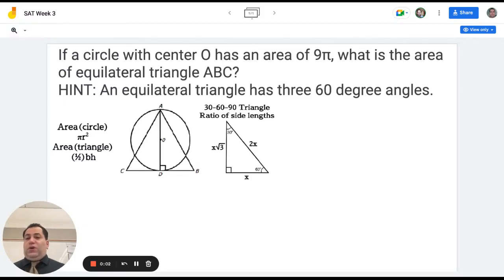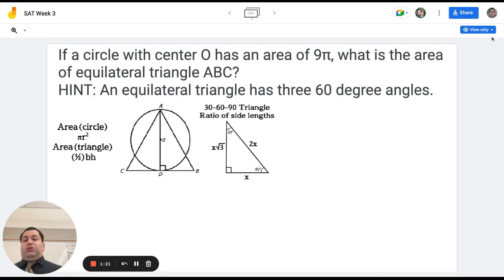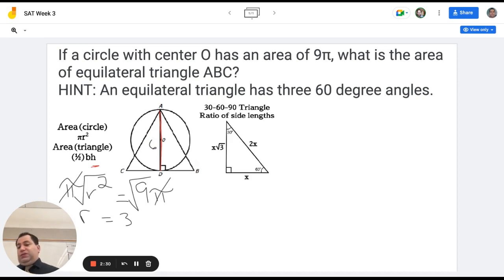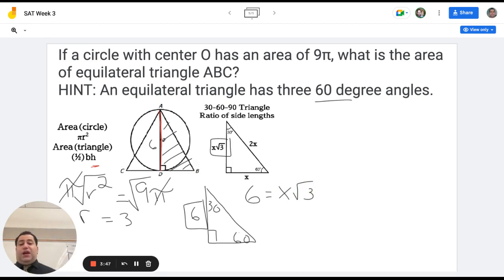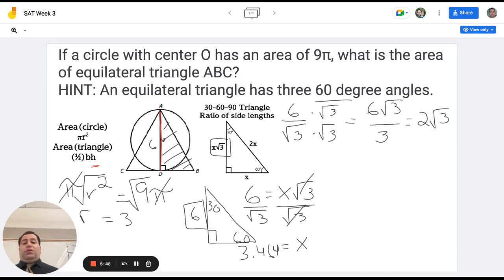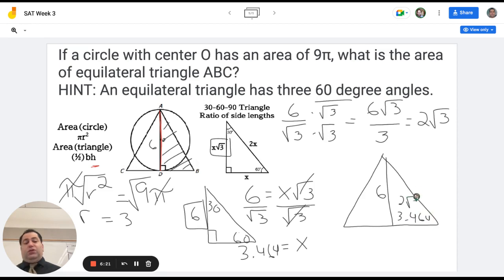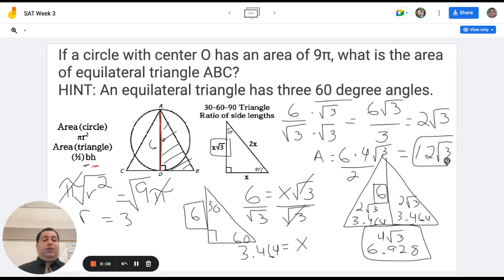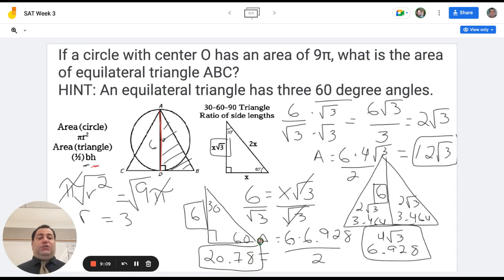SAT Week 3 - 3/20 to 3/24